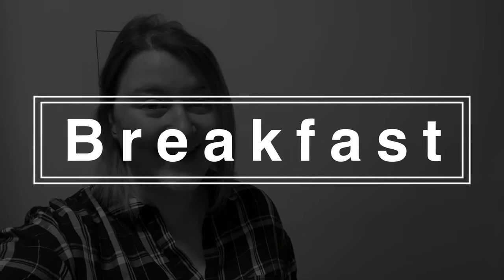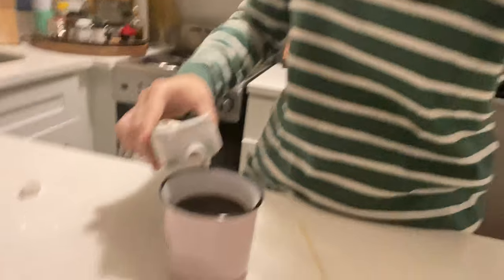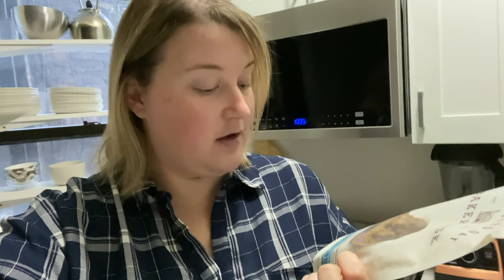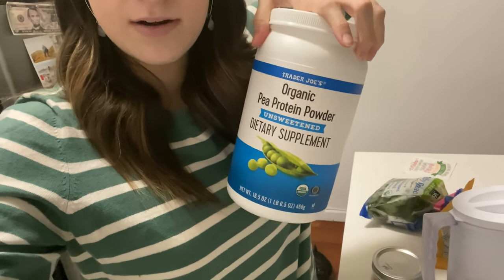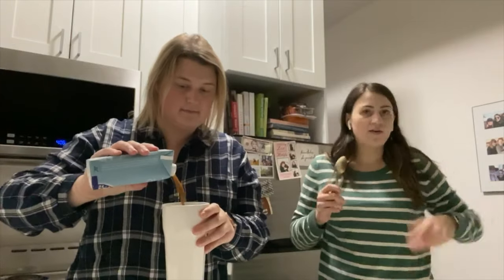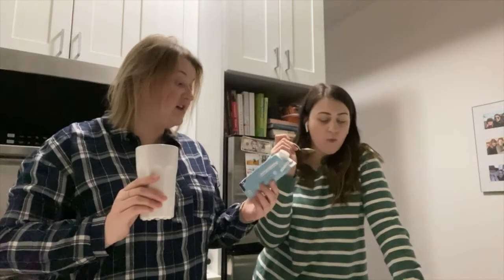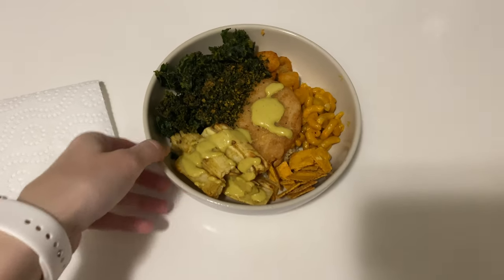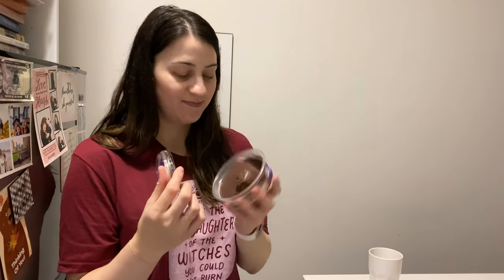What I Eat In A Day #40 | As Told By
We love filming these videos! Hope you enjoy! Please give us your protein bar recommendations!